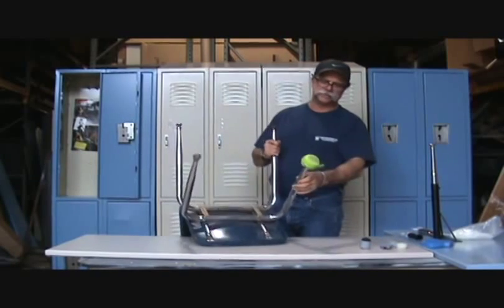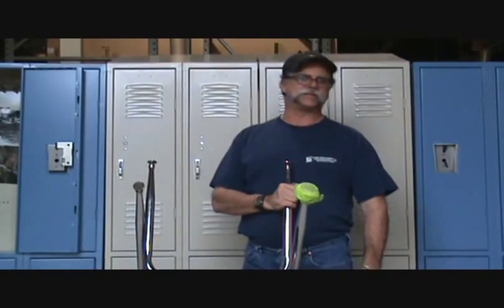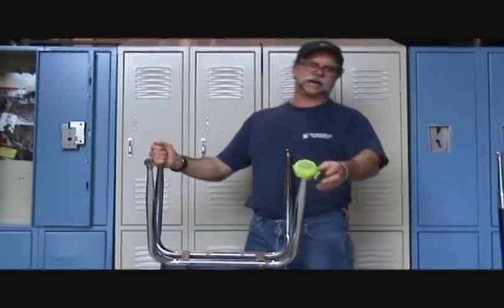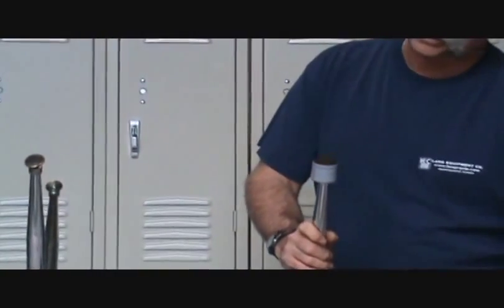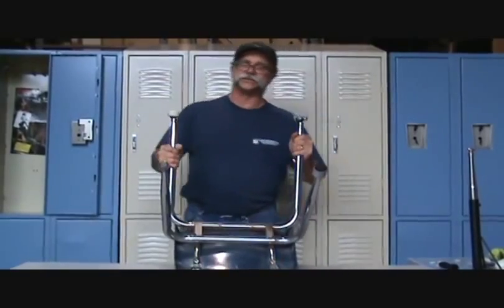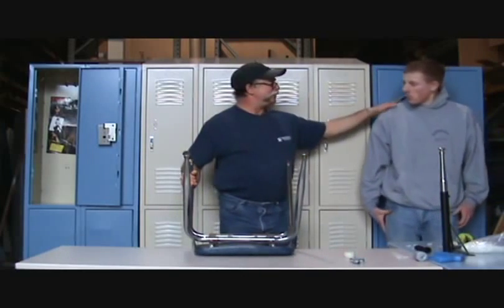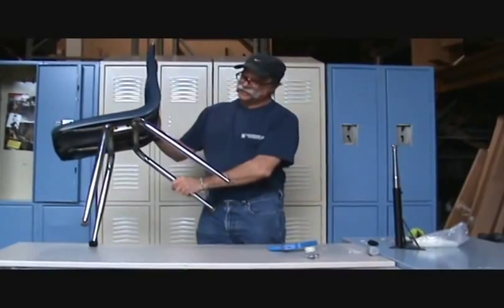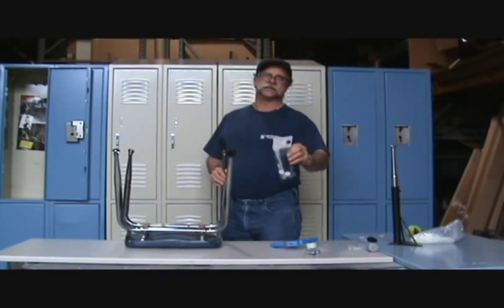How to prevent chair glide scratches on your schools' vinyl VCT floors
Learn how to prevent floor scratching in your schools  and save tons of time and money with the only floor protecting chair glide that works; the patented Permaglide Booty.